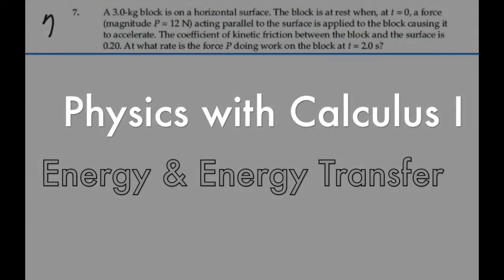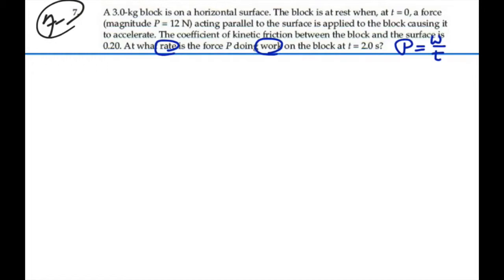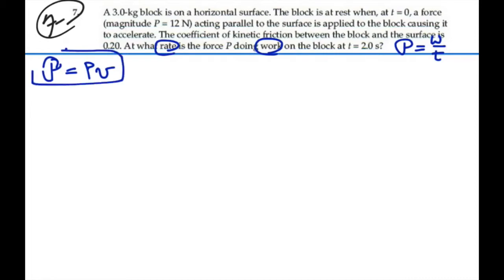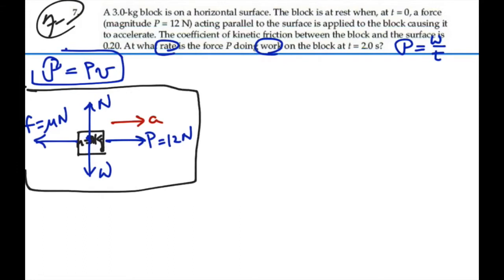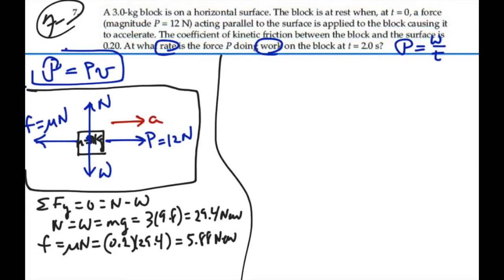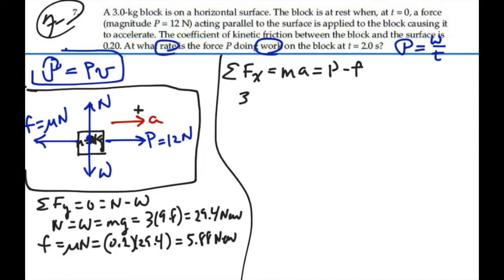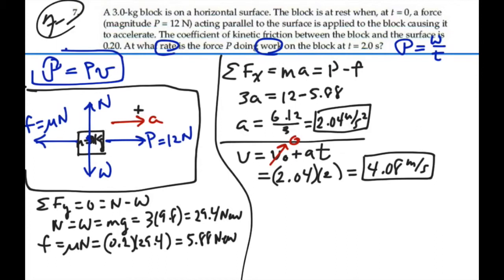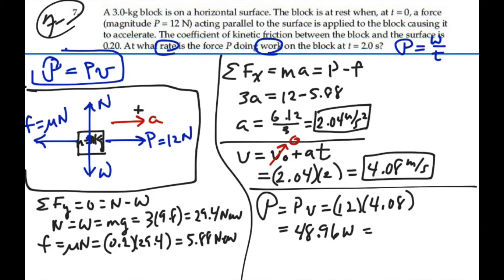Energy & Energy Transfer_ Prob 07-07